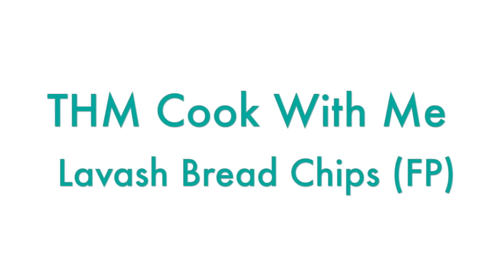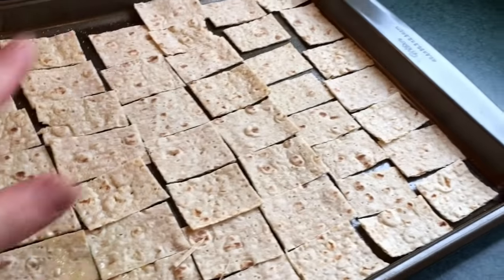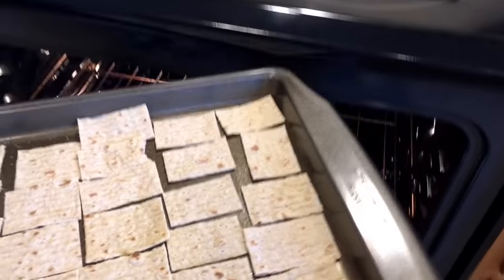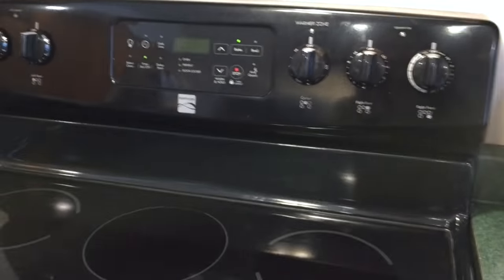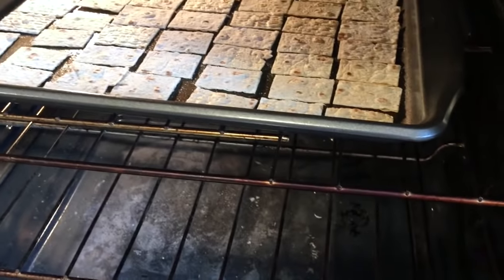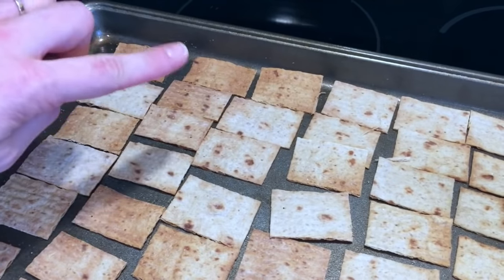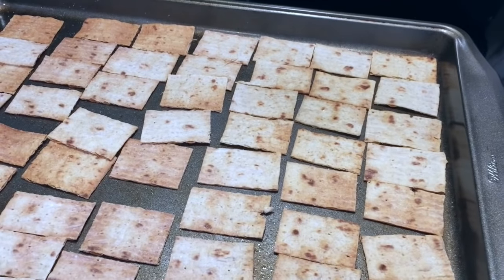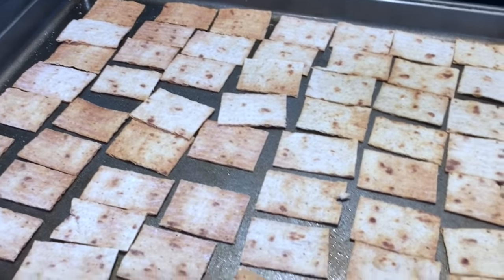HOW TO MAKE SIMPLE KETO CHIPS || KETO DIET || LOW CARB DIET || THM DIET || LAVASH BREAD CHIPS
Many people feel overwhelmed and weary living a healthy lifestyle.
I share recipes and how I practice the keto way of life so you know you aren’t alone and that this can realistically be your new “normal”.

                    Use my link to save 10% on non-subscription orders!

Here's a simple one, y'all! THM friendly "chips"!!! They stand up to your heartiest of salsas, cheesy dips, and guacamoles. Just ½ of a lavash bread is a fuel pull (low carb, low fat) for THM followers, so we can have our chips and the dip! I hope y'all give these a try.

Claire (Cookie Crumb Fun) is hosting this challenge over on Instagram so check her out and join in!